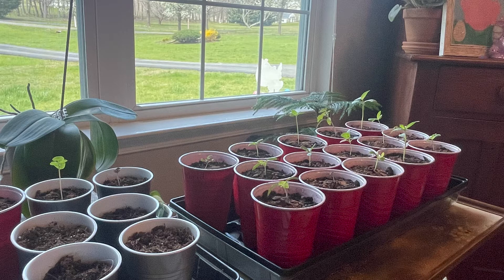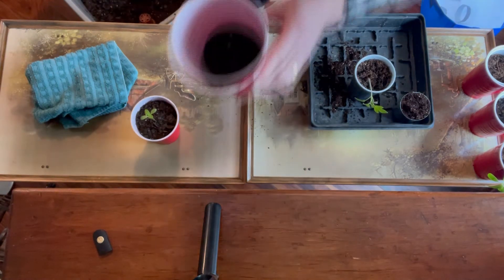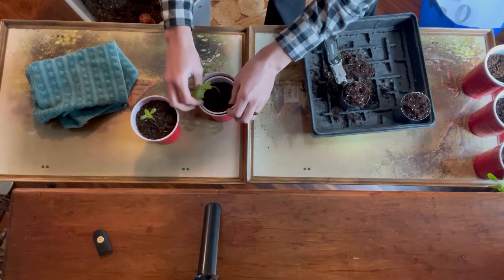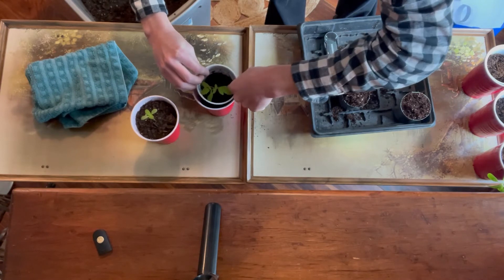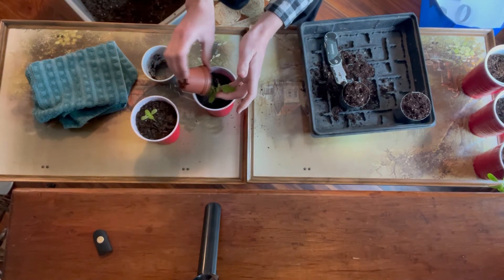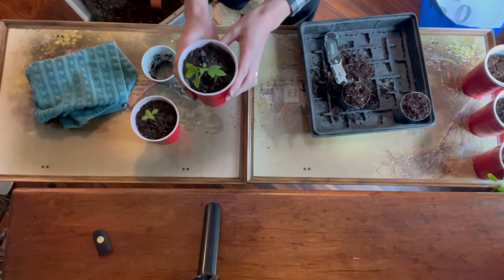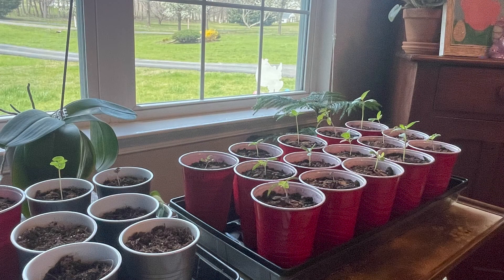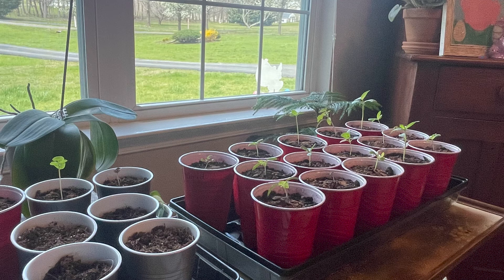2021 Maintaining My Garden | Troubleshooting Seedling Problems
Join me on my journey as a first time gardener! I will be documenting everything (the good, the bad, & the ugly) from beginning to end - planting my garden, maintaining my garden, harvesting my garden, eating my garden. I would love to have you join the journey!

In this video:
- Expert Garden Soil - 2 CU. FT. - @ WalMart